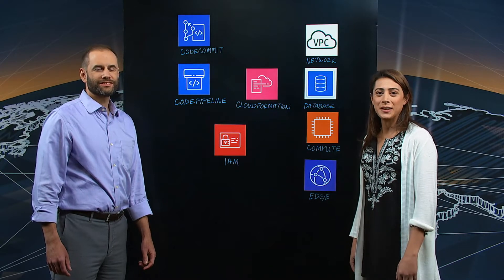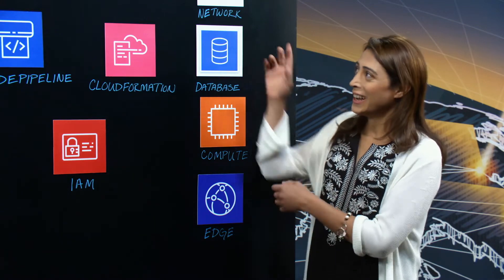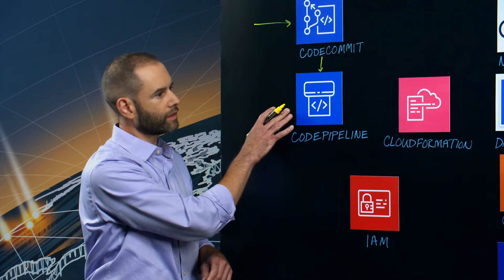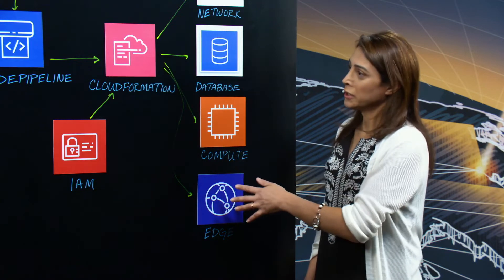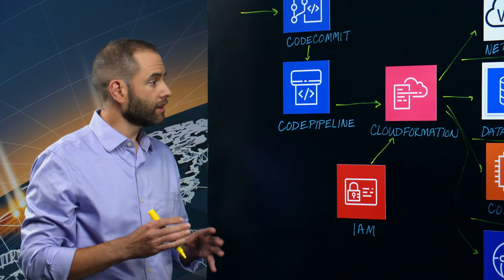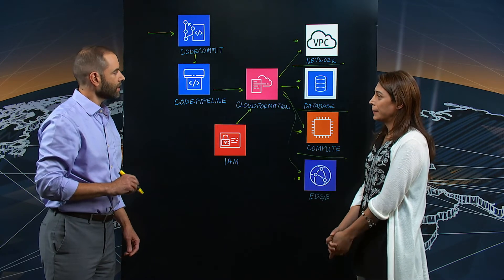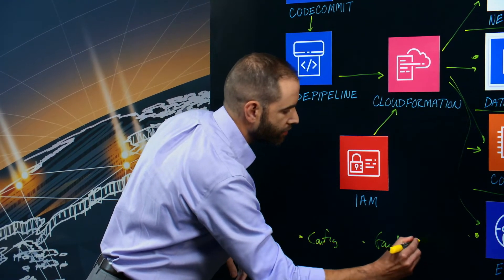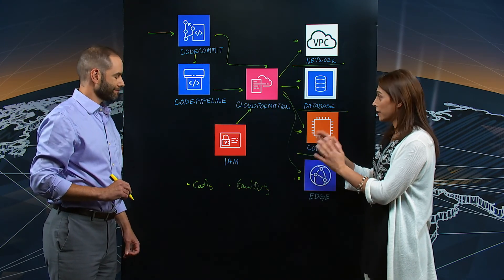NextGen Healthcare: Build and Deployment Pipelines in the Highly Regulated Healthcare Sector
Owen from NextGen Healthcare, explains how the company developed a series of build and deployment pipelines using native AWS services in the highly regulated healthcare sector. Learn how AWS CodePipeline, AWS CodeCommit, AWS CodeBuild, and AWS CloudFormation can be used to build and deploy infrastructure and application code. Discover how AWS resources can be rapidly created and updated as part of a CI/CD pipeline while ensuring HIPAA compliance through approved/vetted AWS IAM Roles that AWS CloudFormation is permitted to assume.